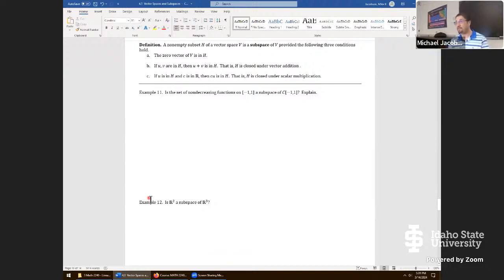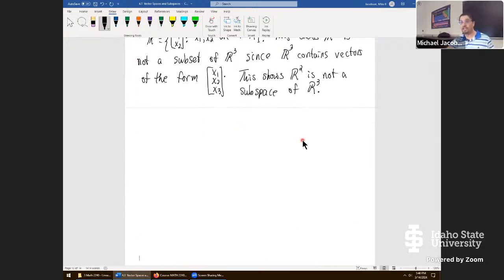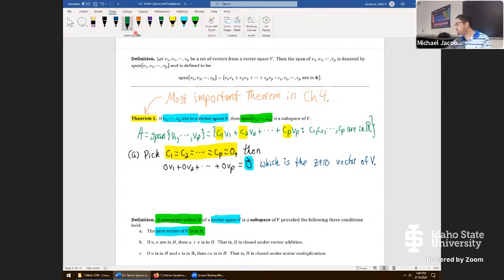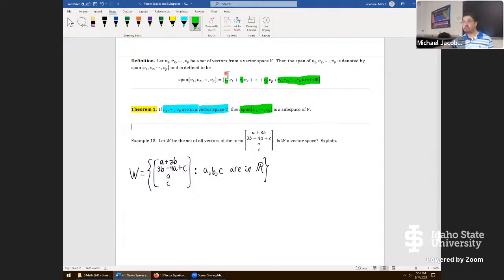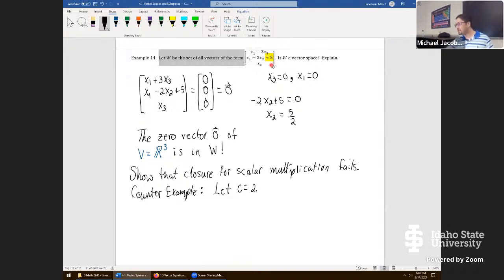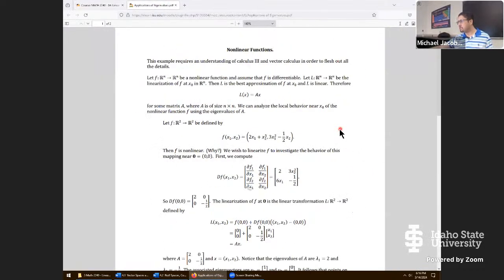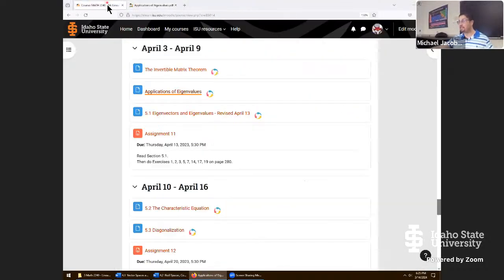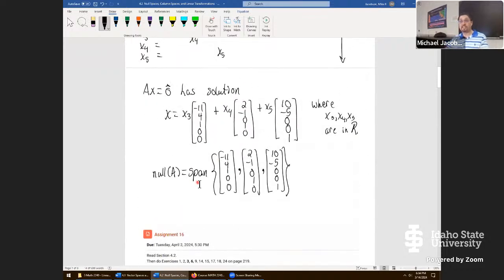Math 2240-04 - 14 March 2024 - Sections 4.1, 4.2